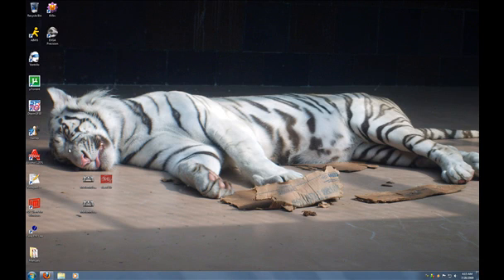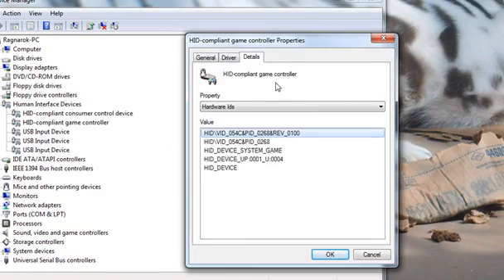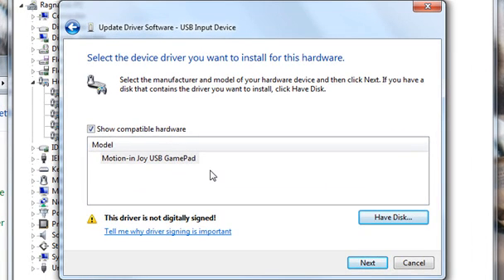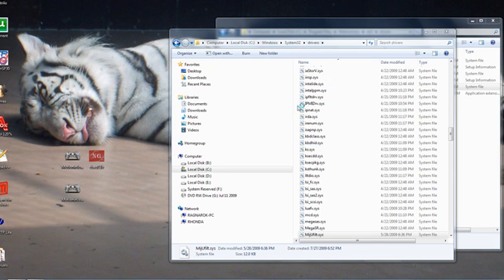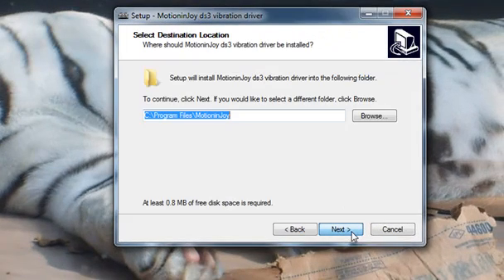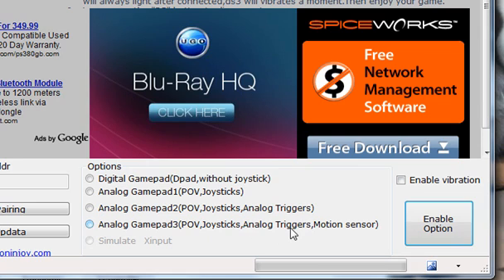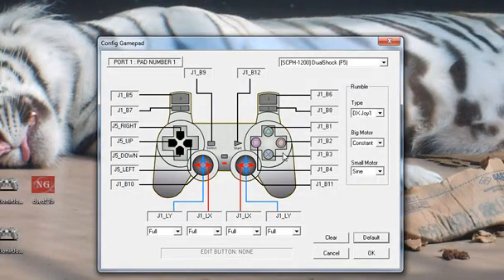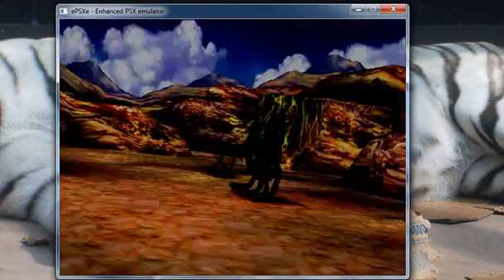PS3 Controller on Windows 7 x64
This is a video on getting Dualshock 3 working with Windows 7 x64 RC. I'm pretty sure this will work for Vista x64 as well. My first instructional video, so I am hopeful it helps someone. As demonstrated it's possible to get this working in x64, even rumble. Also as a disclaimer, I am not liable for any information damaged or lost as the result of this video.

And yes I do own Chrono Cross for those who want to ask. xD

UPDATE 10/25/2009:
To remove the Watermark for Test Mode and the Evaluation in the corner of Windows 7 RC.
They are straight forward.